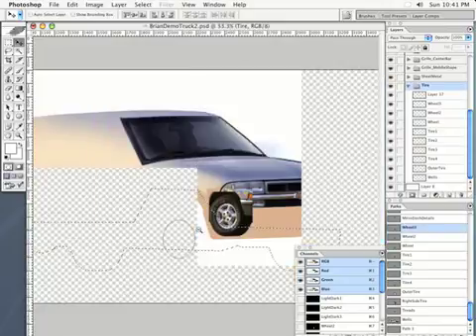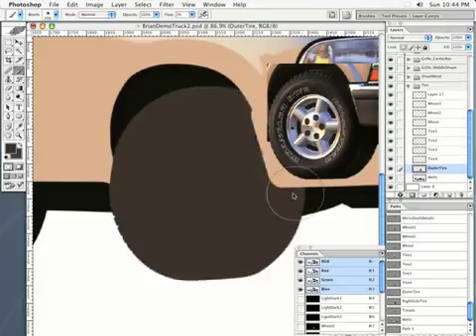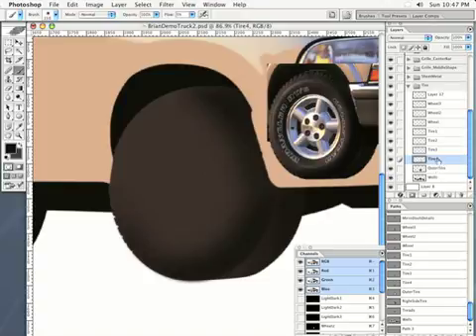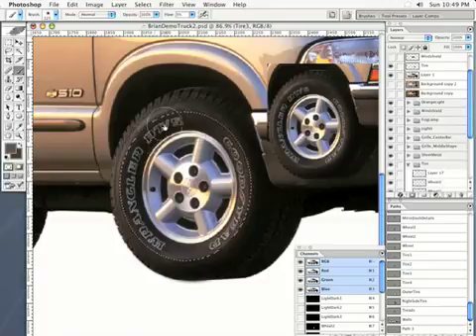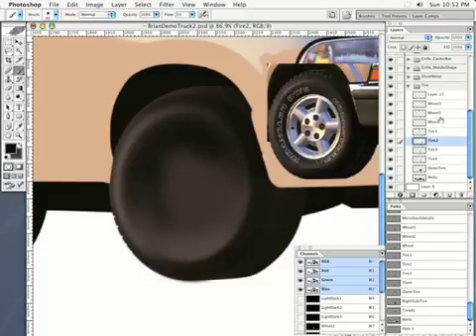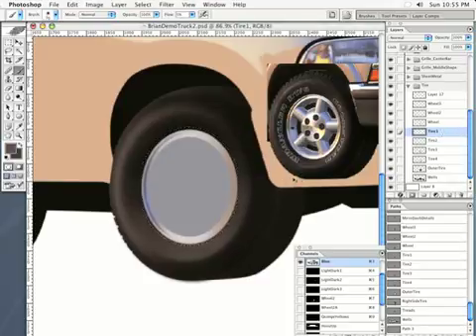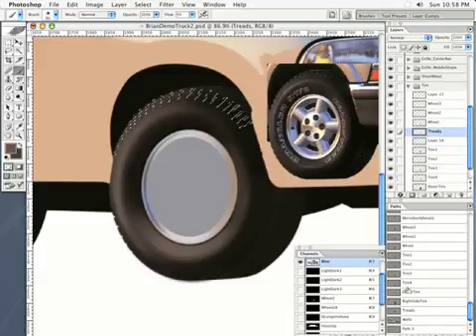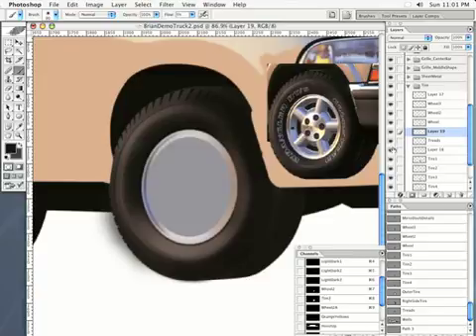Product Painting Project • Extra Assist Tutorial 7 • Tire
This tutorial movie further reinforces the painting theory and covers how to paint various details of a product. This tutorial shows how to render a tire using my Paint Theory techniques and Layer/Path methods.